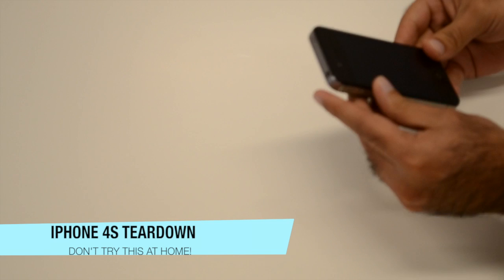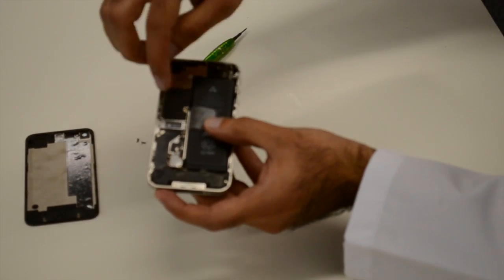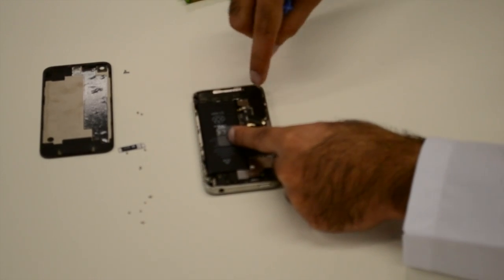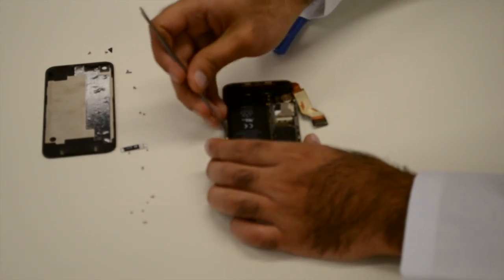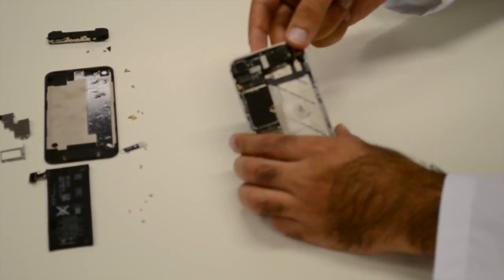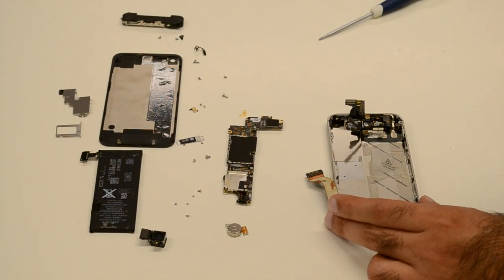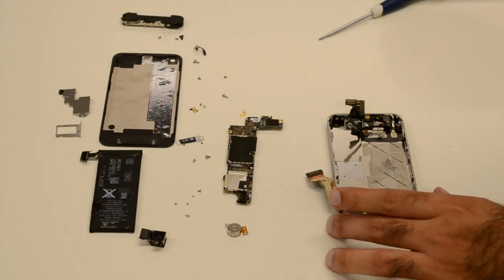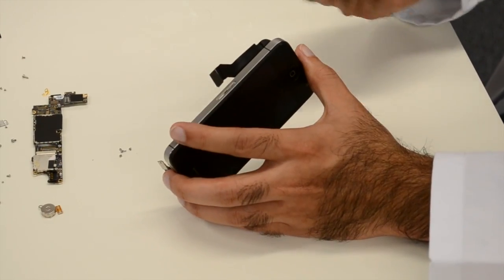iPhone: The Inside Story - Tearing down an iPhone 4s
Today we're teaming up with the Fone Doctors to strip down and iPhone 4S.What will we find inside the smartphone?